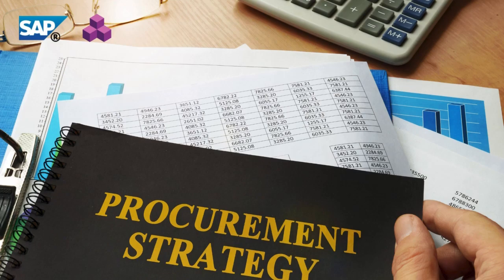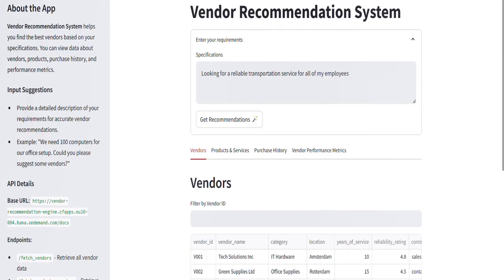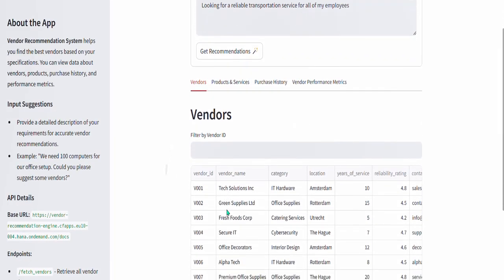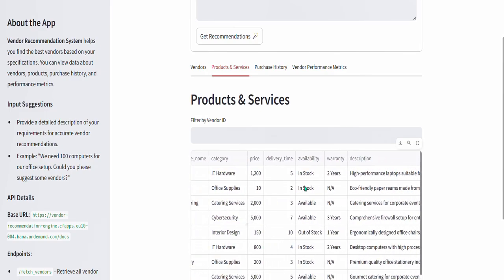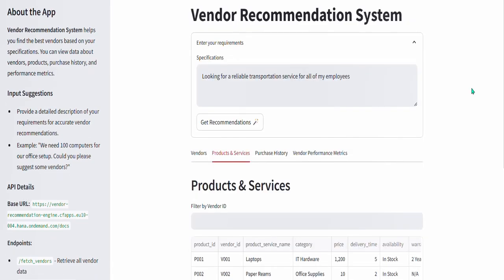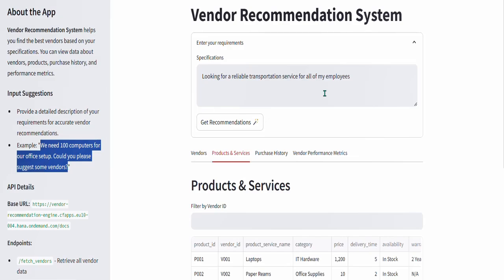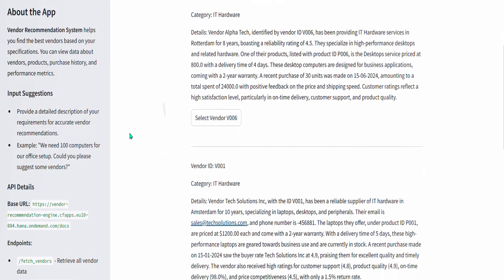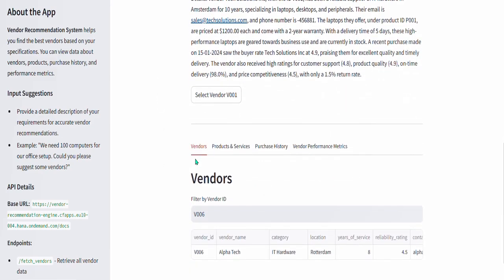DEMO - Gen AI with SAP P2P - Vendor Recommendation System -NexGenCompany.ai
Generative AI Demo with SAP P2P